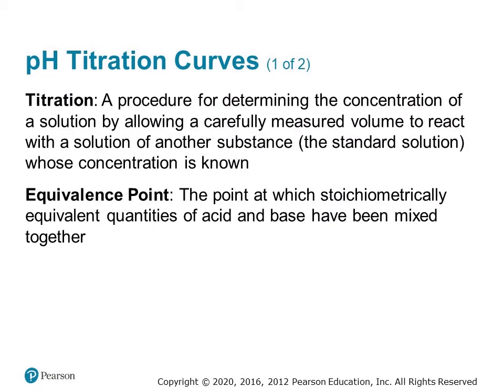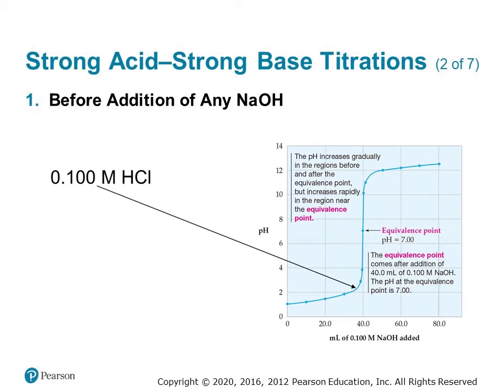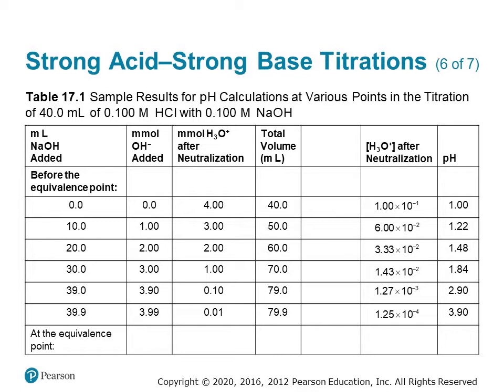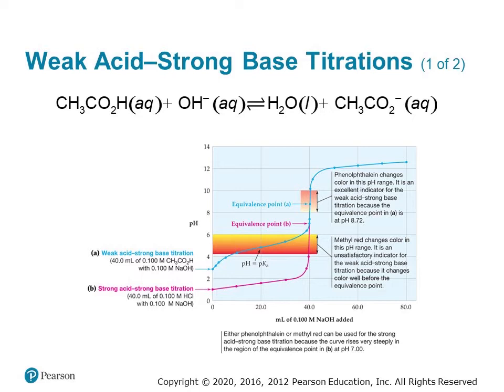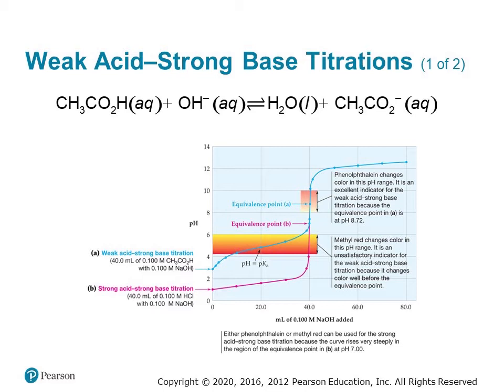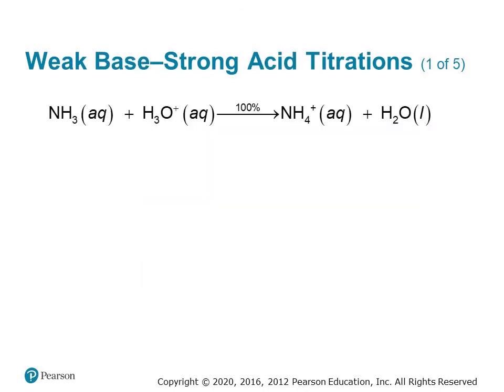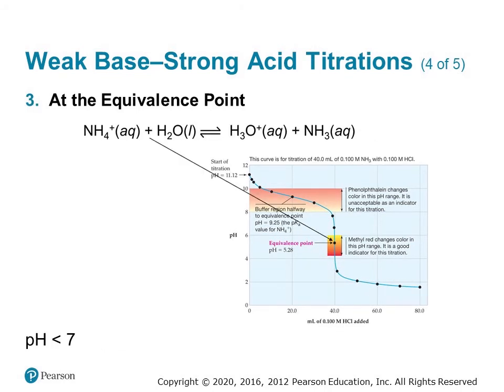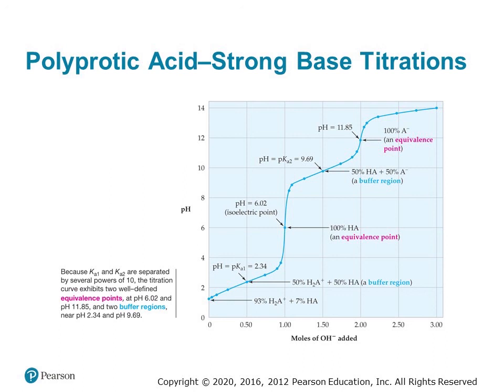UNG CHEM 1212 | Fall 2020 | Ch. 17 - Applications of Aqueous Equilibria | Part 2